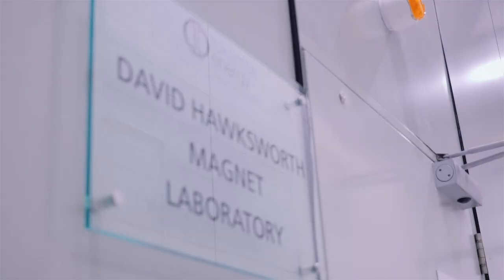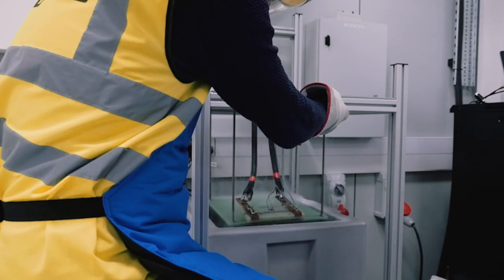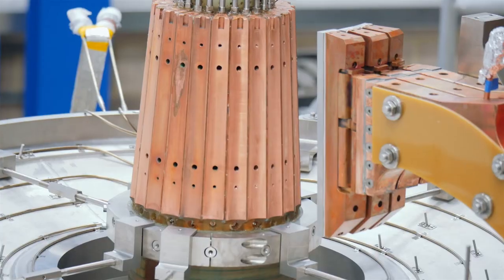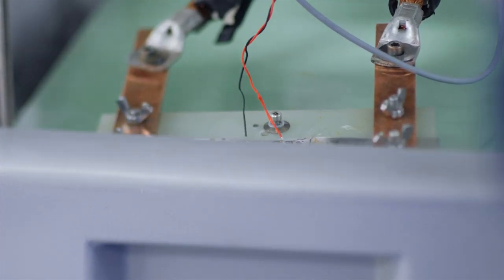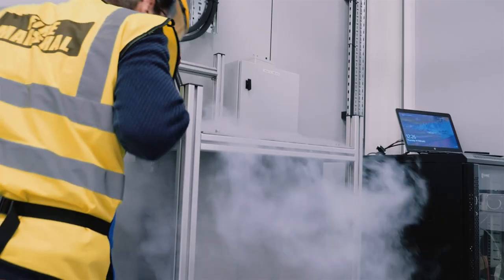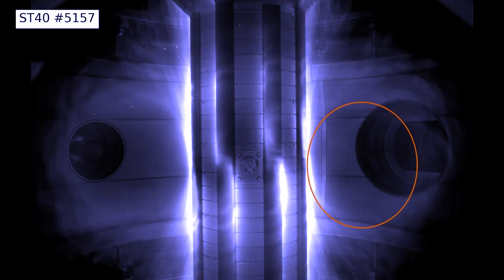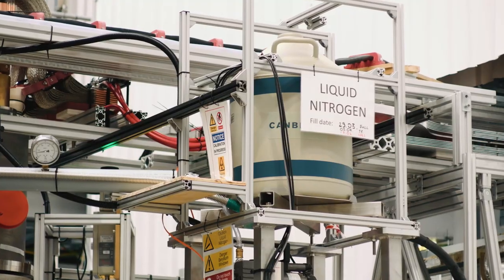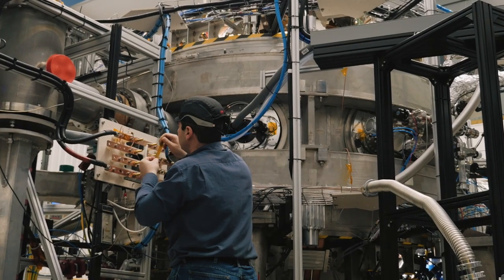Extremes of temperature in a fusion reactor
A future nuclear fusion reactor will have to be engineered to deal with extremes of temperature in fairly close proximity.  Superconducting magnets operate at close to absolute zero, while a fusion plasma needs to be hundreds of millions of degrees.  How does a tokamak deal with such extremes of temperature?  Join Rob Slade (Director, Technology Development) and Otto Asunta (Senior Tokamak Physicist) to find out.